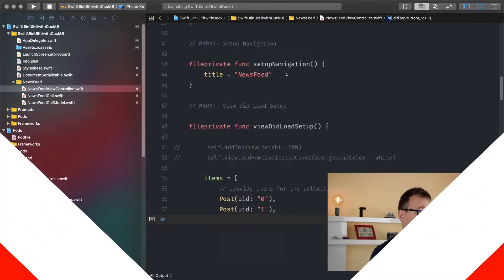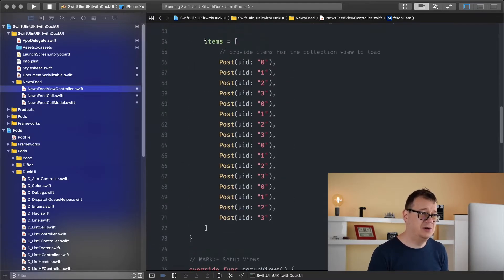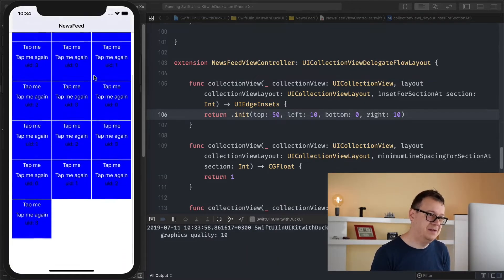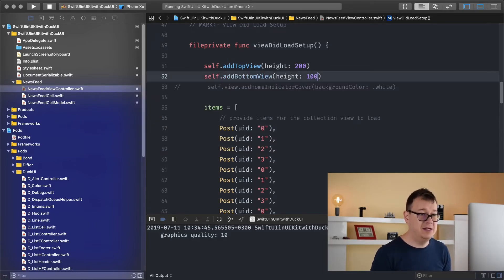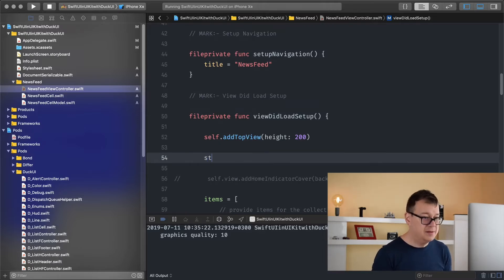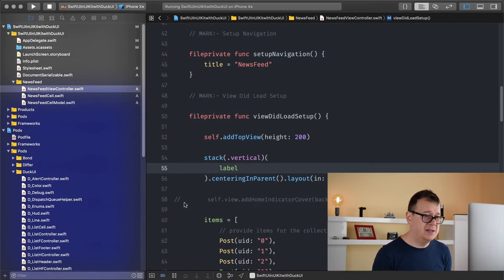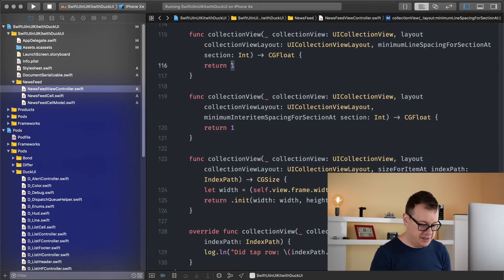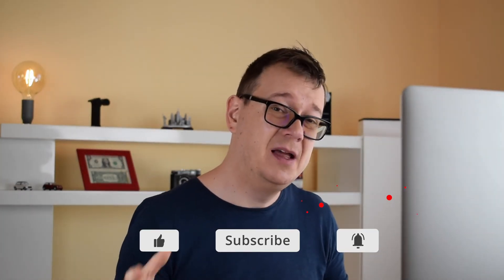LIST IN SWIFT [Modern Apps Have]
Want to learn List in swift or Uikit? Are you looking for a good ios custom layout tutorial or uicollectionview tutorial? Have you ever wondered how to use a cell separator? Well you're in luck! Because this  uicollectionview swift tutorial is all about that. Discover how to use SwiftUI syntax and concepts in UIKit. In this series I'll guide you through DuckUI, SwiftUI for UIKit. Kinda. Lists are one of the most important building blocks of any modern app. In the previous video I have shown you how to create a simple list. Today we are going to dive deep into customizing our list. In this uitableviewcontroller episode I will give you a quick start to separators, cell dividers, row dividers, uitableviewcell, tableview in viewcontroller swift and much more! In this uicollectionviewcontroller episode I will talk about swift list of objects, uicollectionviewcontroller programmatically, swift uitableview programmatically,  uicollectionview example and much more!
Lots of fun stuff in this swift uicollectionview tutorial by Rebeloper!
Let’s dive into this swift uitableview code!
→ Useful Links →